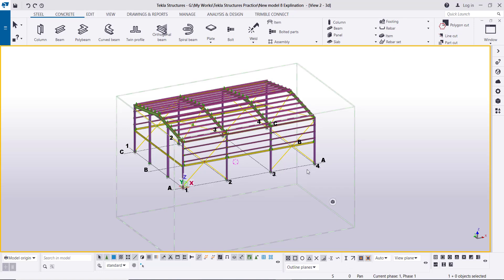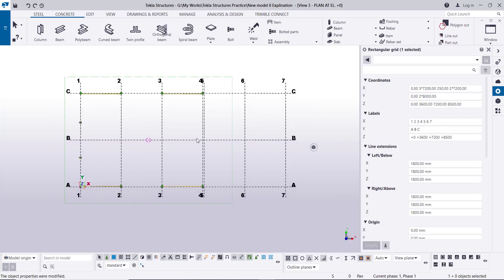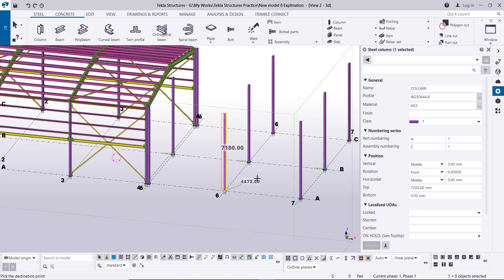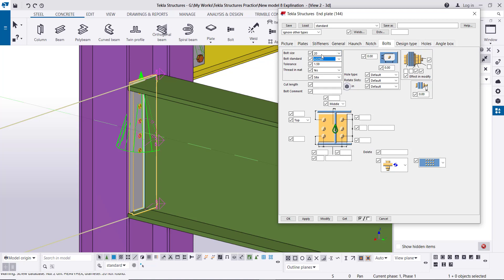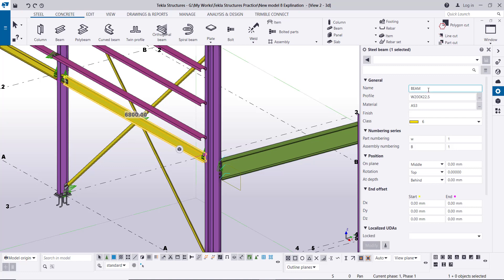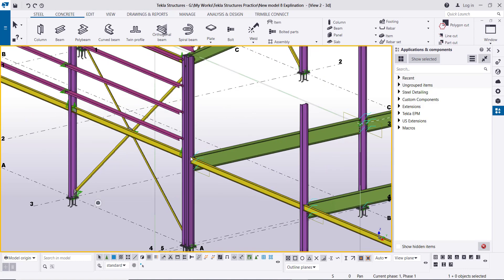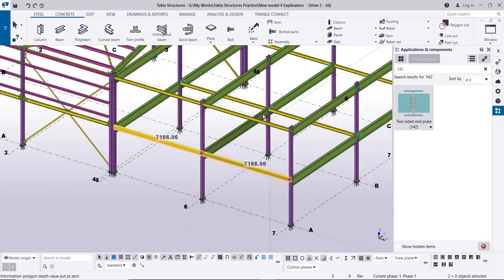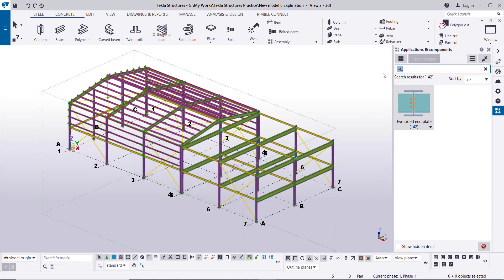Tekla Structures/ Modelling of Steel Shed and Deck Slab Building - Part 3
Step by step modelling of steel shed and G+1 Building including modelling of foundations and tie beams explained in details in this video. Also the video shows how to model roof purlins and different types of steel connections like beam to column, Apex, Cross bracing, Base plate connections.
Modelling of deck slab with joists also explained in this video.